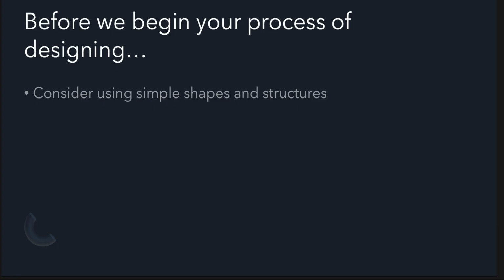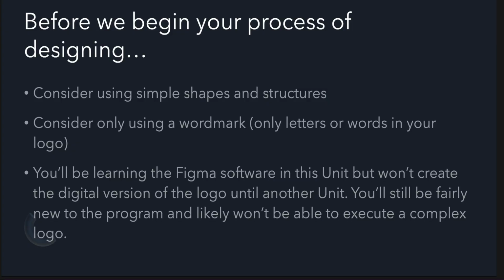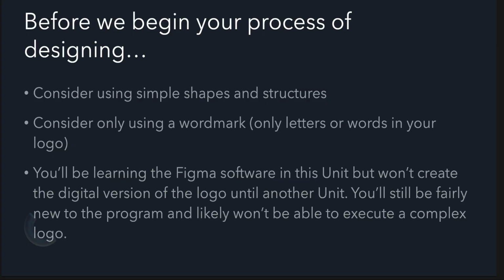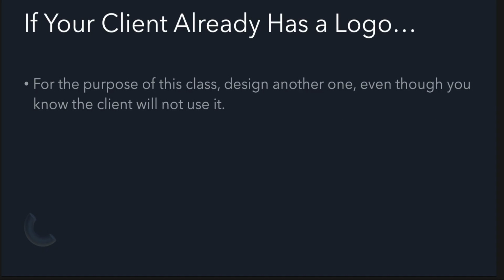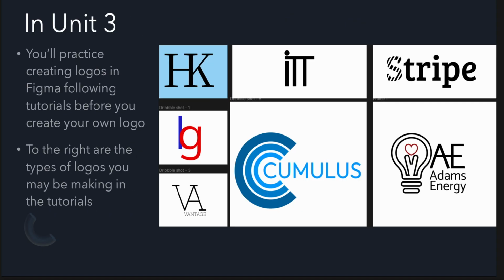Why Study Logo Design in a Web Design Class